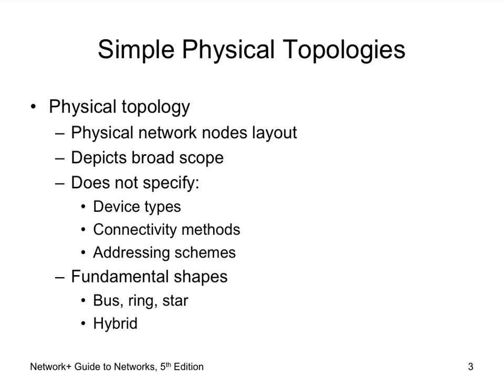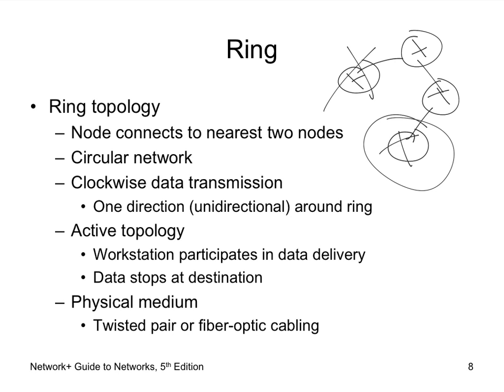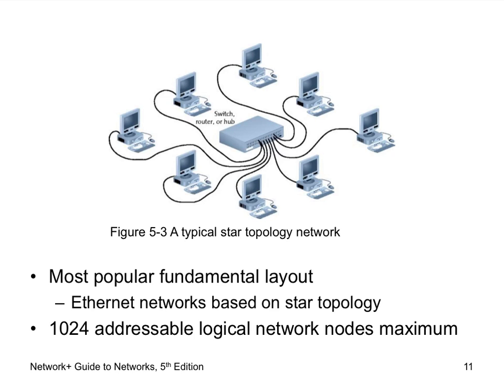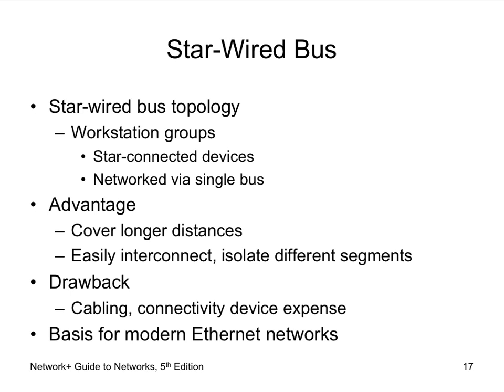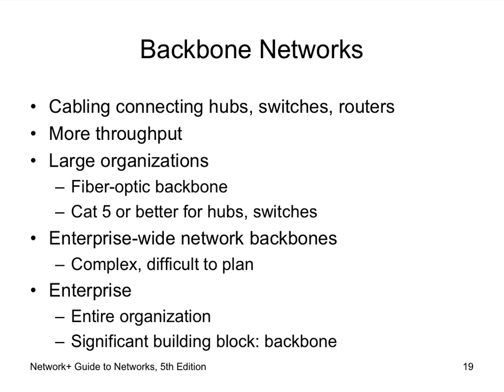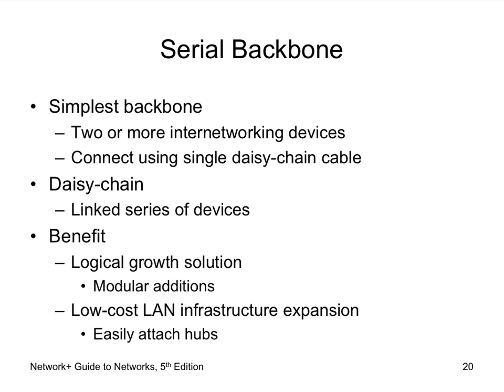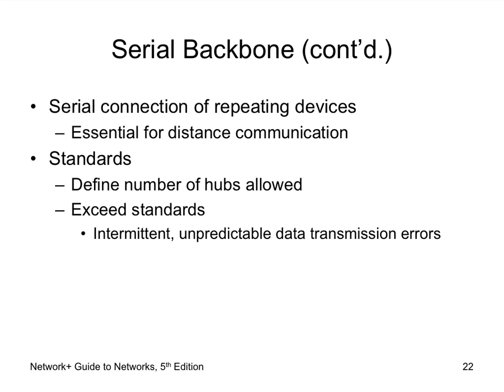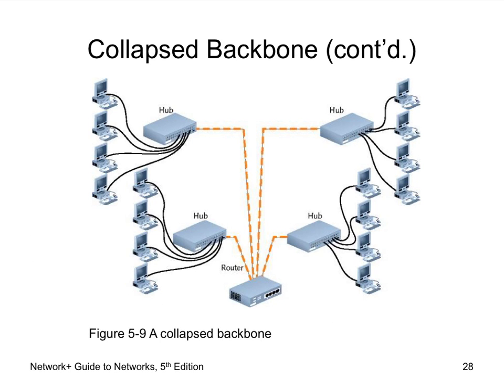pct110 Week 5 Sp16